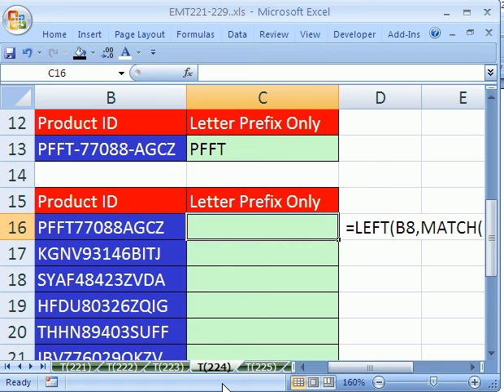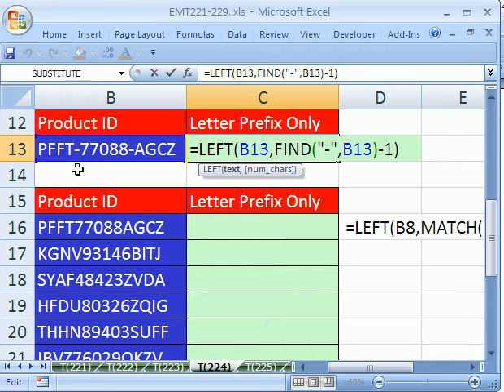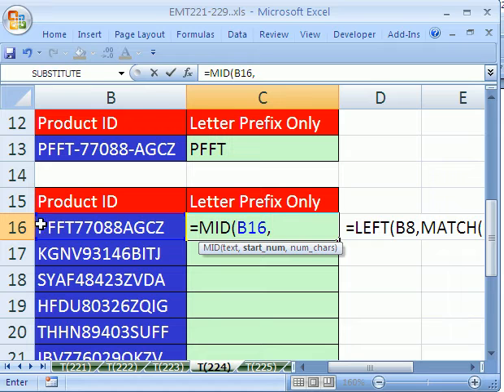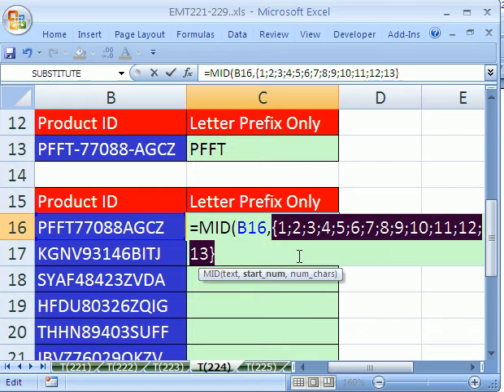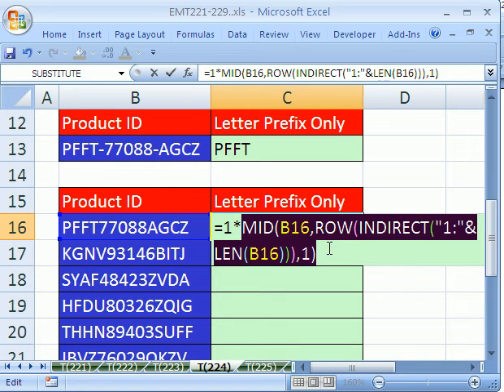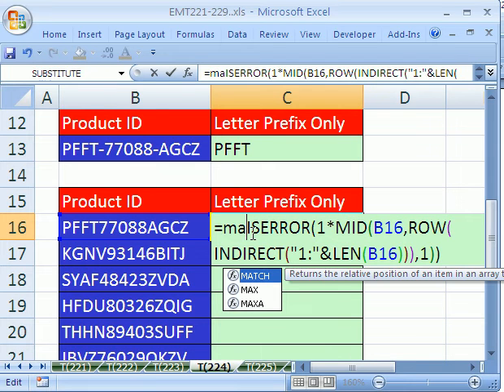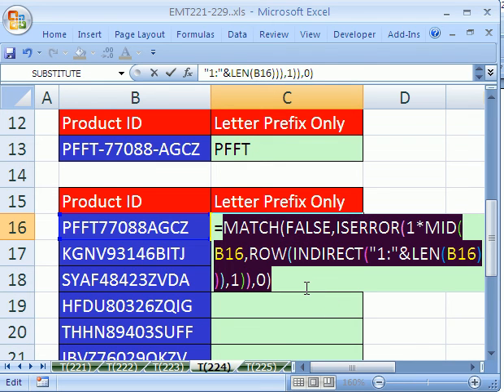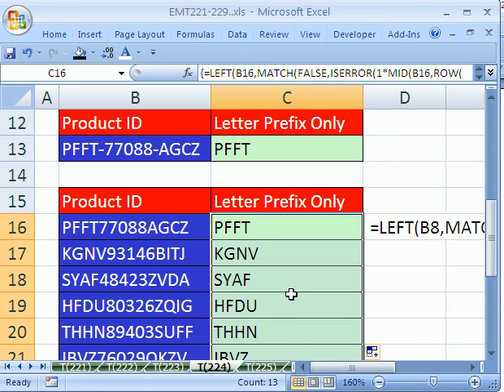Excel Magic Trick #224: Extract Prefix From Product ID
See how to extract prefix from product id when there is no dash or space to establish a pattern. See the LEFT, MATCH, ISERROR, ROW, INDIRECT and LEN functions in an array formula.
Extract part of a text string from a longer text string.